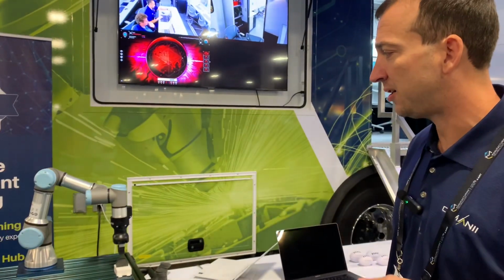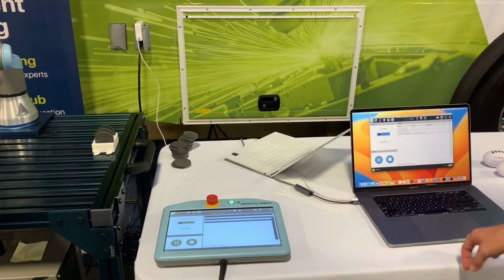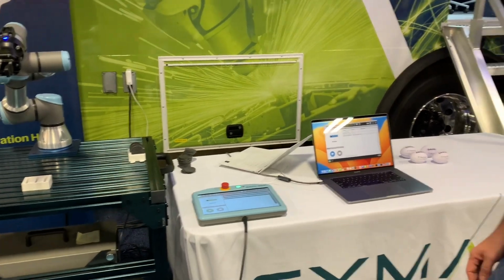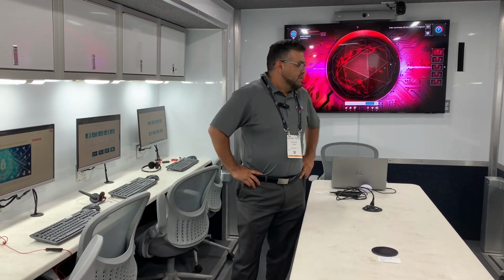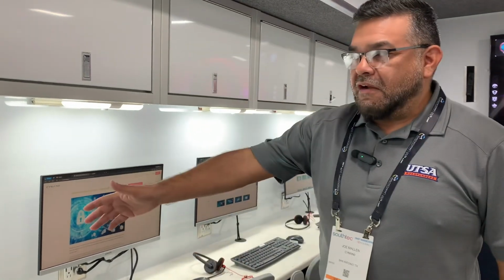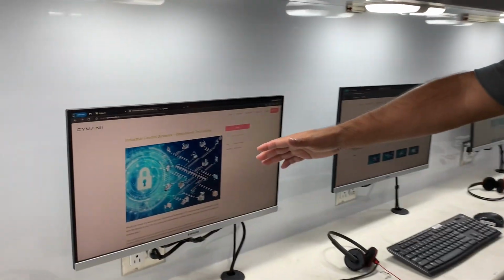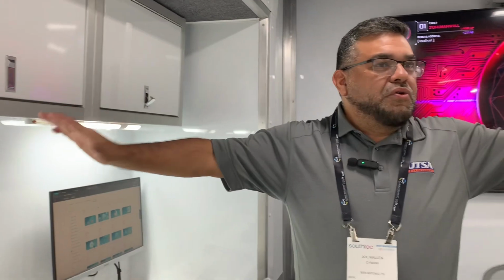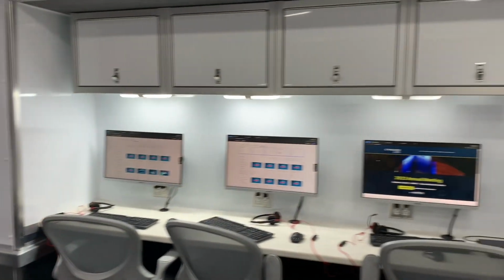Cybersecurity Gaming and training that leads to JOBS and SECURE Manufacturing!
The Cybersecurity Manufacturing Innovation Institute (CyManII) is an inclusive national research institute with major leading research universities in cybersecurity, smart and energy-efficient manufacturing, and deep expertise in research and development, supply chains, factory automation, and workforce development.

Led by The University of Texas at San Antonio, CyManII leverages the strongest Department of Energy (DOE) National Laboratories in this area, with Oak Ridge National Laboratory leading the nation in advanced manufacturing, Idaho National Laboratory leading in cybersecurity of industrial control systems, and physical infrastructure, and Sandia National Laboratory leading the nation in cybersecurity of supply chain management.

Funded by the DOE, CyManII aggregates the most advanced research institutions in revolutionary manufacturing, securing automation and supply chains, workforce development, and cybersecurity. The research team brings to bear the most powerful expertise and infrastructure needed to ensure the digital transformation that will continue to propel the U.S. in innovative research in manufacturing for decades.